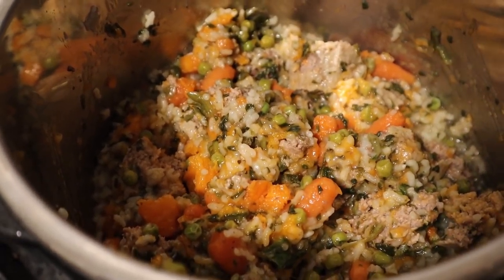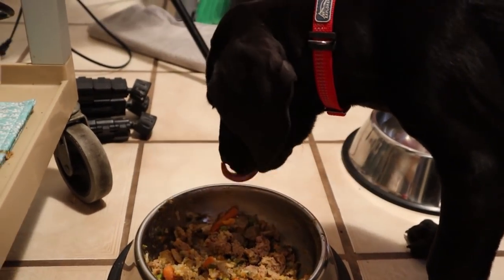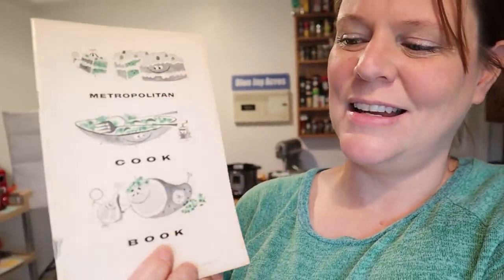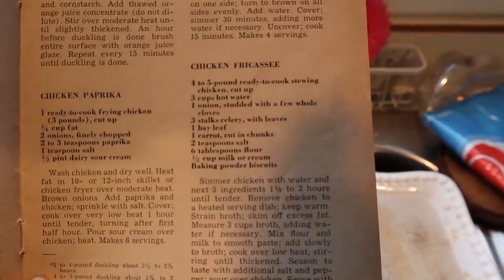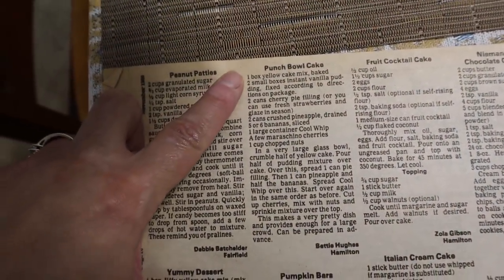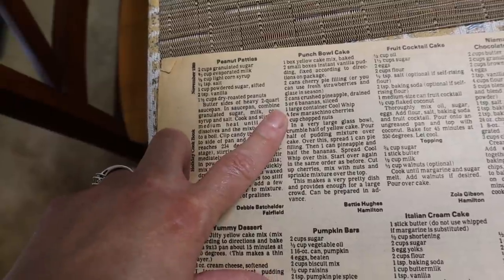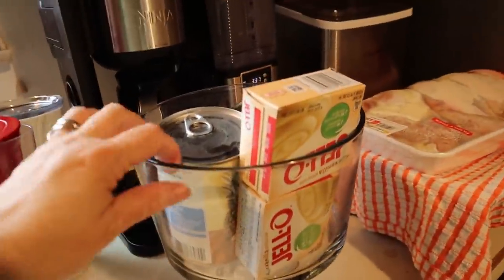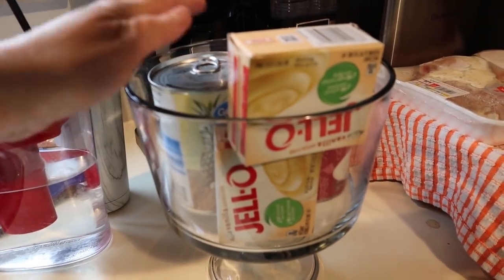Puppy Love || Vintage Recipes From the 1980s and the 1950s || Chicken Fricassee || Punch Bowl Cake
Step back into the 1980s and the 1950s with us. We made some delicious  vintage recipes 💕 Chicken Fricassee from the 1950s and Punch Bowl Cake from the 1980s.We also are in love with our new Great Dane puppy Cora💕 Come spend the day with us.

PUNCH BOWL CAKE ( I cut this recipe in half)
1 yellow cake mix made following directions on the box
2 small boxes instant vanilla pudding , fixed according to package
2 cans cherry pie filling
2 cans crushed pineapple
5 bananas
1 large container of cool whip
a few maraschino cherries
chopped nuts ( I used peanuts)

BAKING SODA BISCUITS
2 cups flour
1 teaspoon  baking soda
1 teaspoon cream of tartar
1 pinch of salt
3 Tablespoons shortening
1cup buttermilk

CHICKEN FRICASSEE

1 chicken cut up( I used chicken breast)
3 cups hot water
1 onion studded with a few whole cloves
3 stalks of celery with leaves
1 bay leaf
1 carrot cut into chunks
2 teaspoons salt
6 Tablespoon flour
1/2 cup milk or cream
Serve with baking soda biscuits

Amazon Storefront

     7723 Tyler's Place BLVD # 264

Our Family :
  Luke - age 8